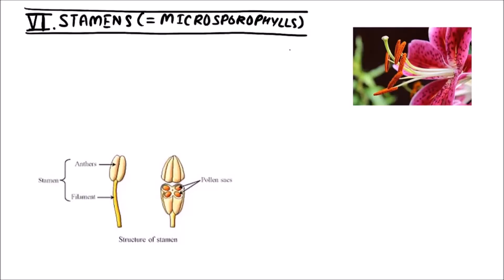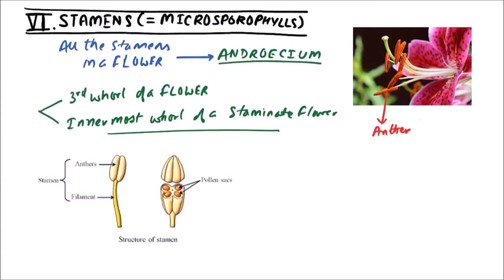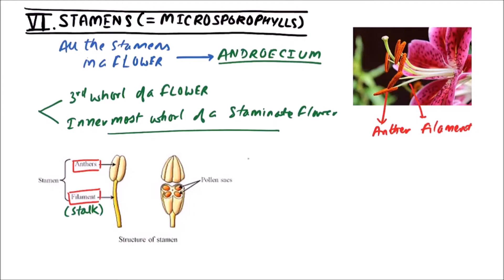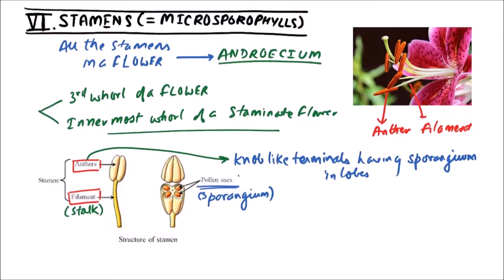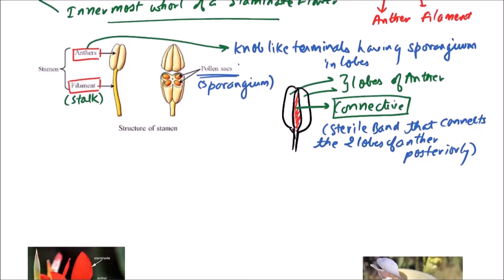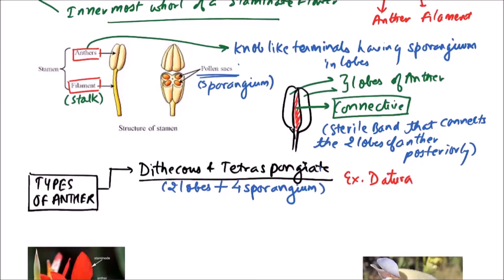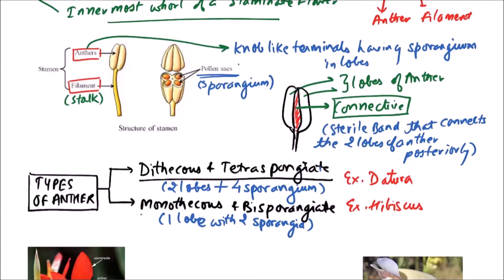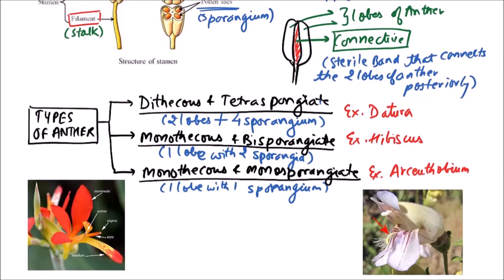BOTANY XI.05.057 – Morphology of Angiosperms - Structure of Stamen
In this video on Morphology of Angiosperms, Structure of Stamen is discussed.